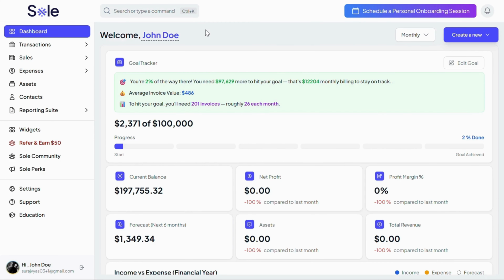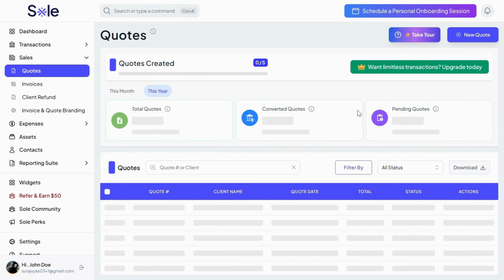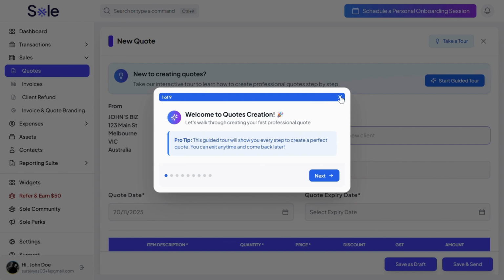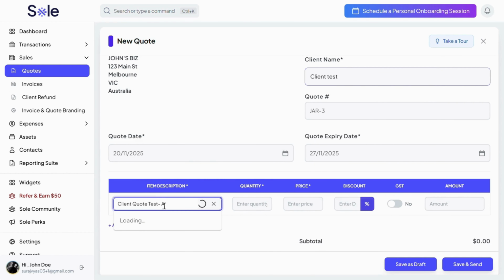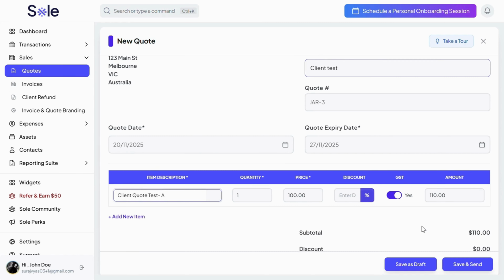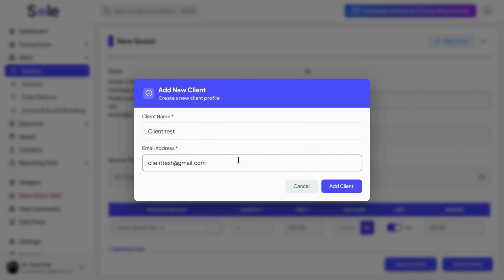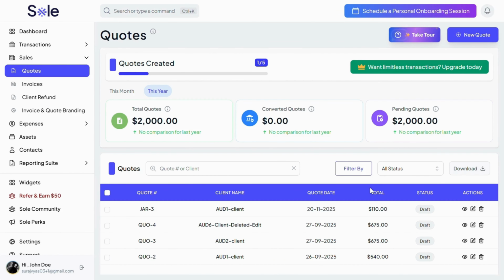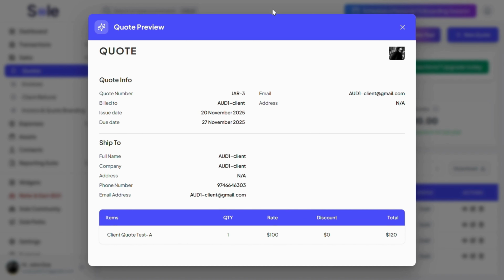How to Create & Send a Business Quote in Sole App (Client & Expiry Date Guide)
This essential tutorial shows you how to quickly draft, customize, and dispatch a professional quote to your clients using the Sole App. My name is Johann, and I'll walk you through setting the quote expiry date, adding line items, and ensuring your records are tax-ready.

⏱️ Timestamps:
0:00 Intro / Welcome
0:07 Navigating to the Quotes dashboard
0:15 Starting New Quote creation
0:25 Choosing Create Manually
0:40 Assigning the Client
0:55 Setting Quote Date and Expiry Date
1:10 Entering Item Description, Quantity, and Price
1:25 Reviewing GST and Discount fields
1:40 Successfully saving the quote (as Draft)
1:50 Previewing and Sending the Quote
1:55 Closing / Support Contact

If you have any further questions on this process, please contact our support team. Thank you.